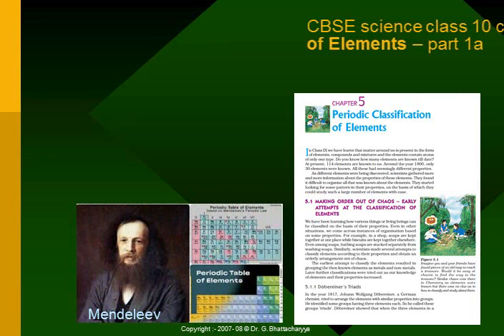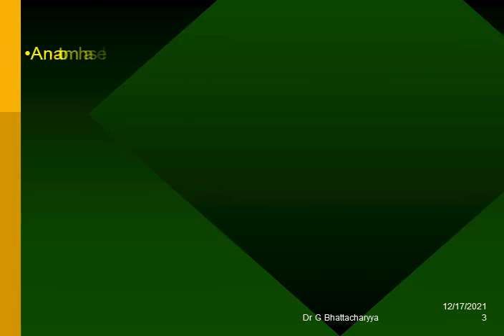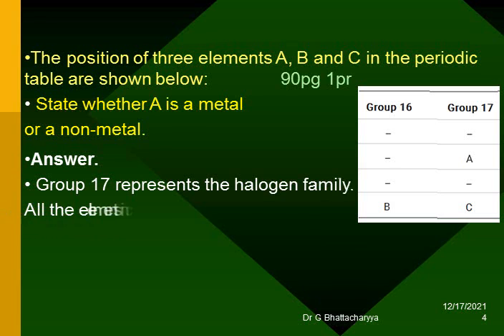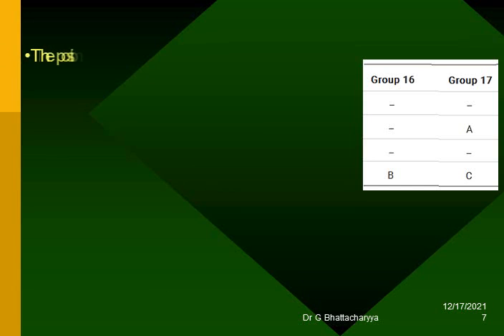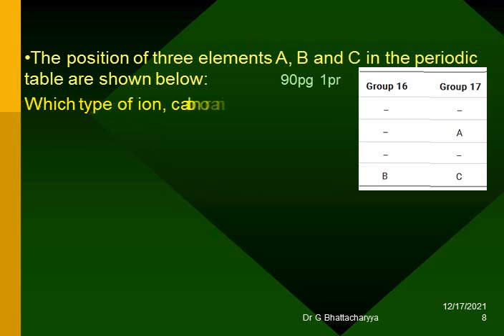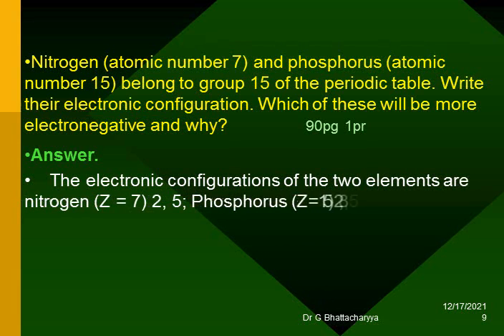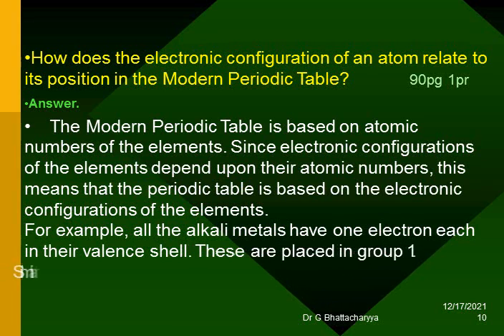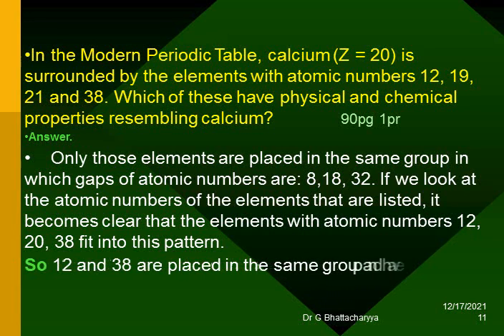CBSE Science class 10 chapter 5 Periodic Classification of Elements 4